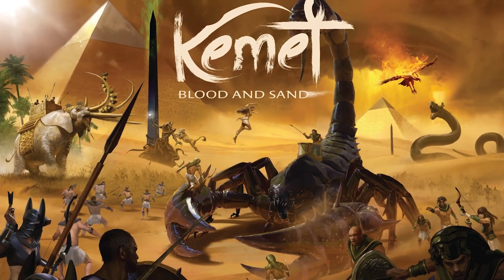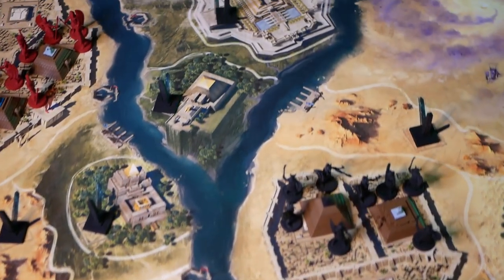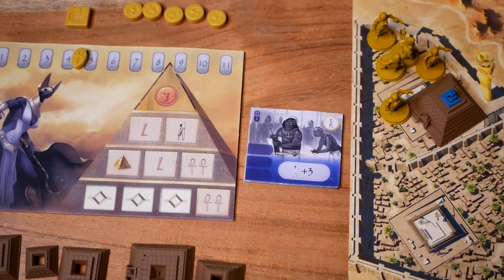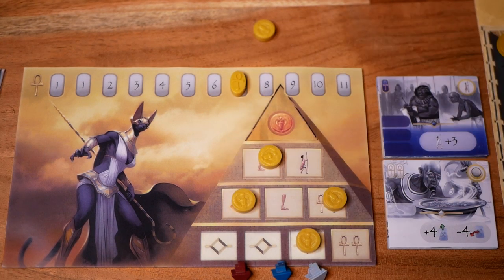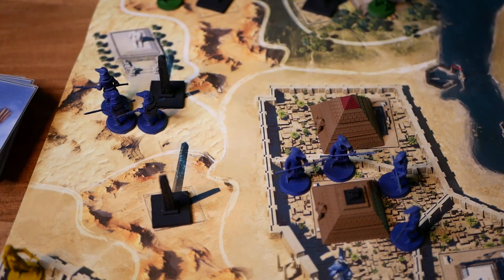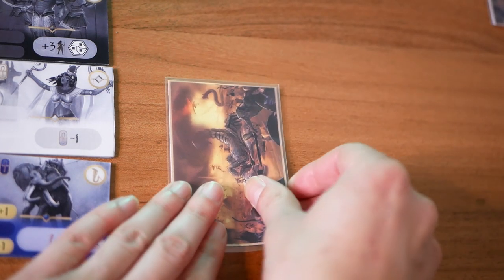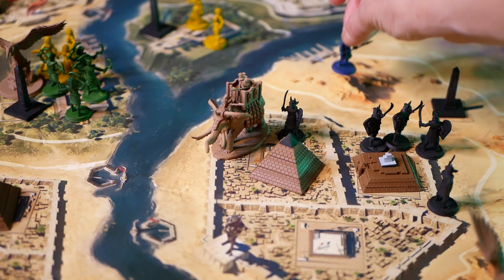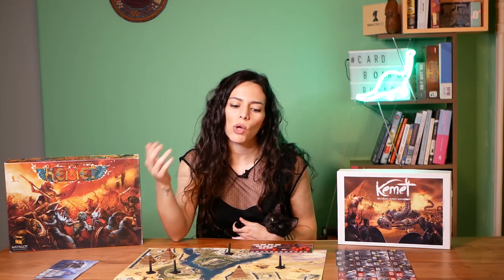Kemet: Blood & Sand - Play it Right | Cardboard Rhino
In this Play it Right episode we take a look at the new edition of Kemet, Kemet: Blood and Sand by Matagot!

Lights:
Ring light